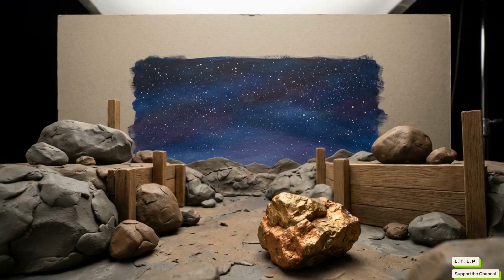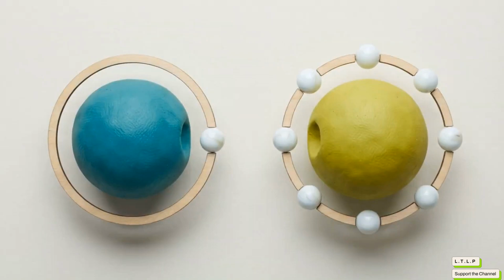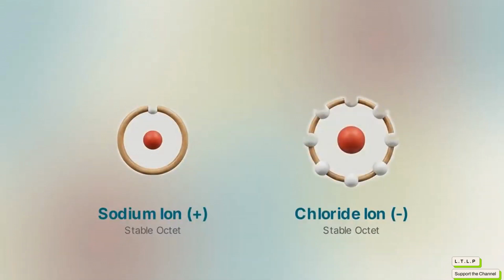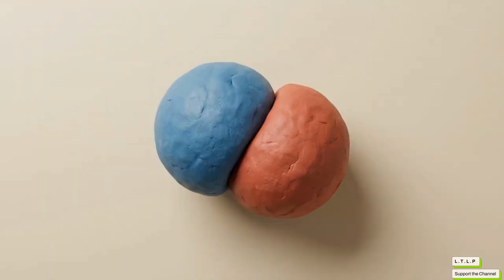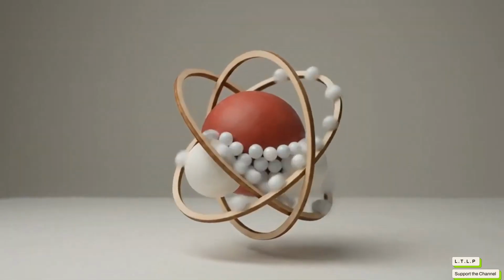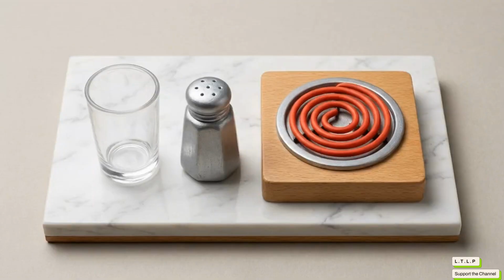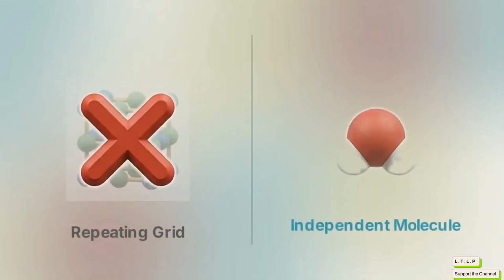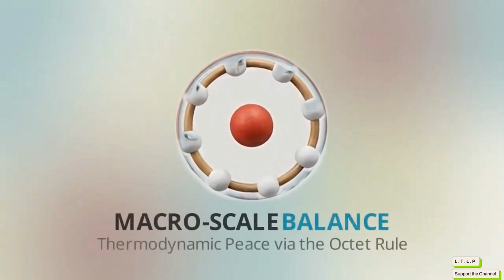The Geometry of Balance: Understanding Ionic and Covalent Bonds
Have you ever wondered why table salt forms hard crystals while water flows freely? It all comes down to the microscopic interactions between atoms! In this video, we dive deep into the fascinating world of chemical bonding to understand how the invisible world of atoms shapes the physical reality around us.

We start by looking at the explosive reaction between pure sodium and chlorine gas, two highly dangerous elements that combine to form life-sustaining table salt. From there, we explore the driving force behind all chemical reactions: atomic instability and the quest for thermodynamic peace through the Octet Rule.

Learn the fundamental differences between ionic bonds, where atoms transfer electrons to form rigid crystal lattices, and covalent bonds, where atoms share electrons to create flexible, independent molecules.

* **0:00** - Introduction
* **0:08** - The violent reaction of Sodium and Chlorine
* **0:44** - Understanding atomic instability and the Octet Rule
* **1:10** - How ionic bonds form: Transferring electrons
* **2:00** - Exploring the rigid structure of an ionic crystal lattice
* **2:17** - Covalent bonds: When atoms share electrons
* **2:54** - Comparing ionic lattices to covalent molecules
* **3:09** - How microscopic bonds dictate macroscopic properties
* **4:00** - Conclusion: Macro-scale reality as a result of atomic balance

Whether you are a chemistry student or just curious about how the universe works, this video will give you a clear, visual understanding of the building blocks of matter.